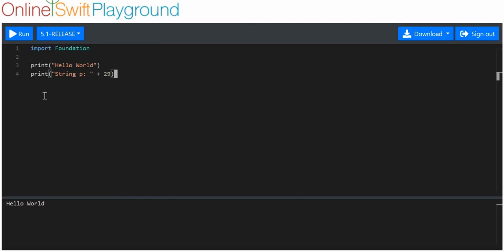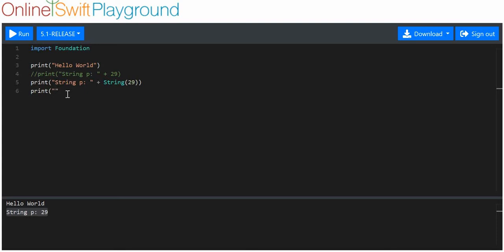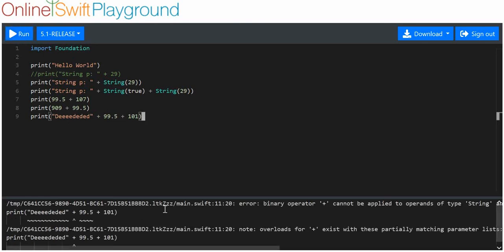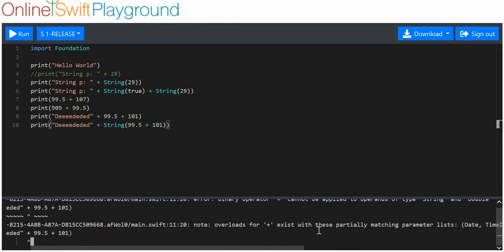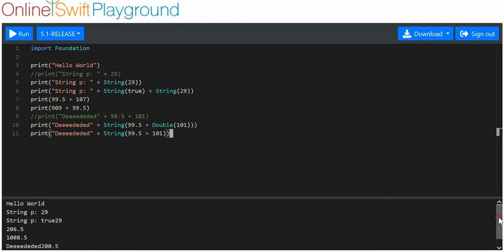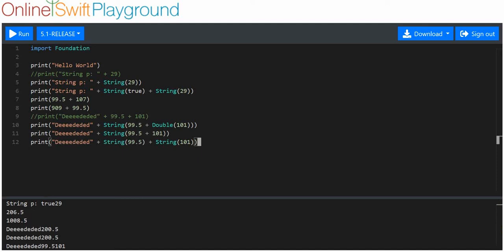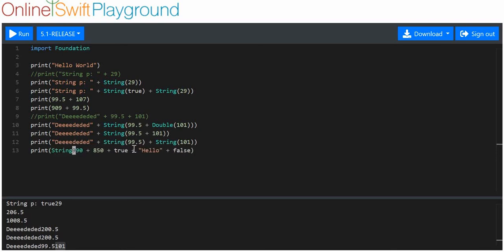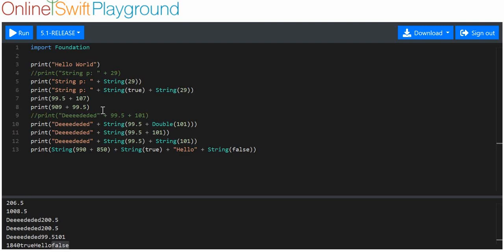SwiftTutorial 1.4.2 Basics DataConversions MathsOperators Practice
Lesson 1.4.2 of  my swift tutorial